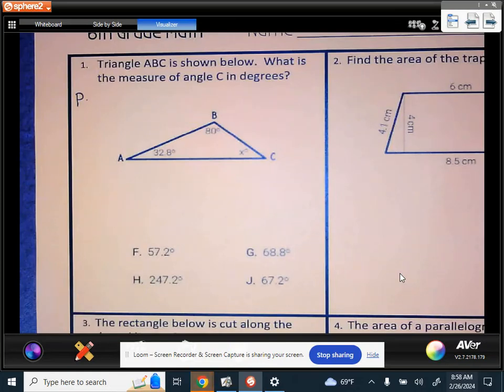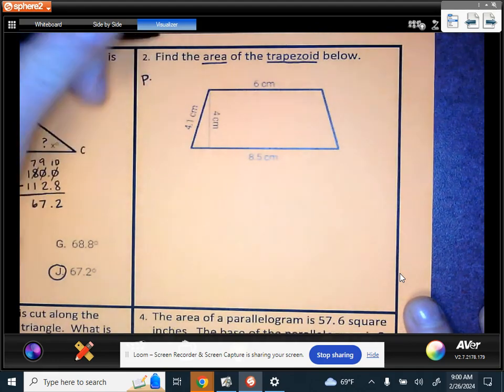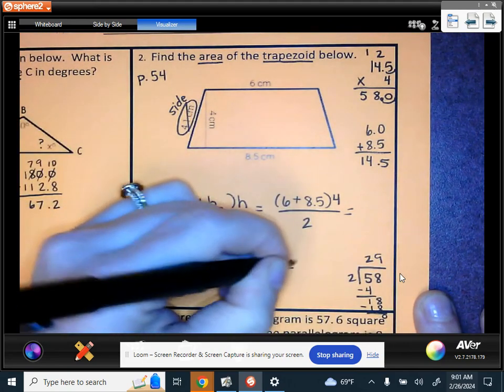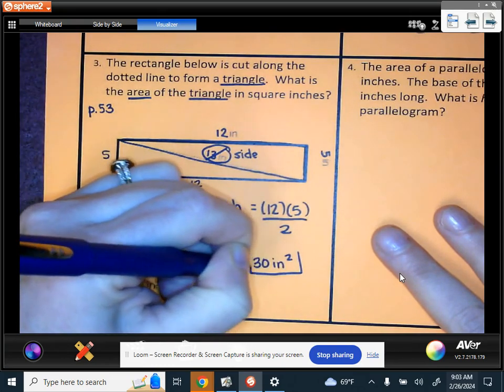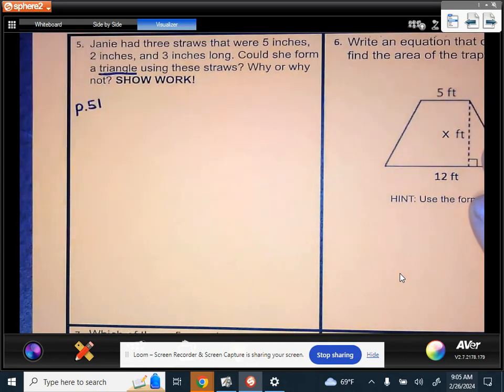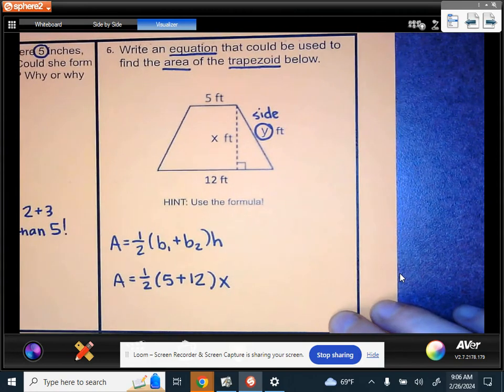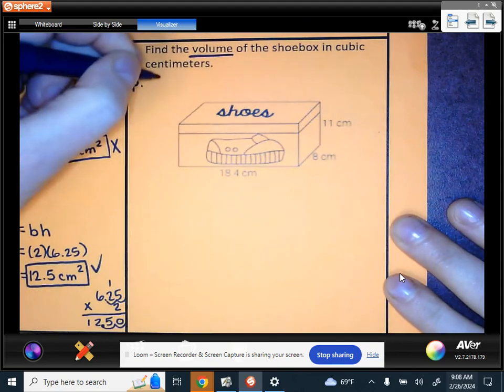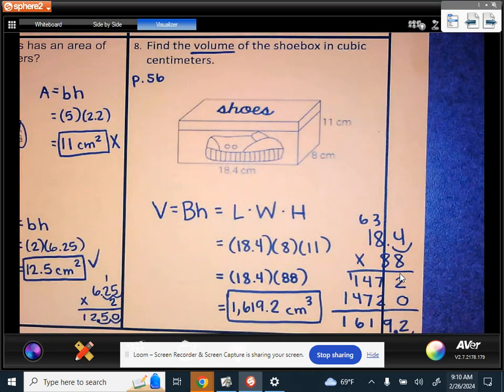Unit 9 Test Review 2024